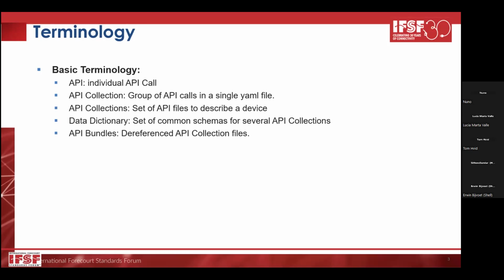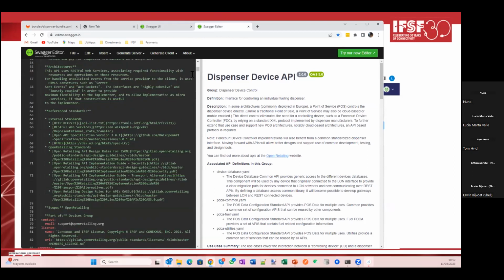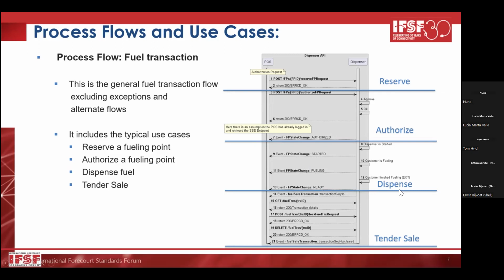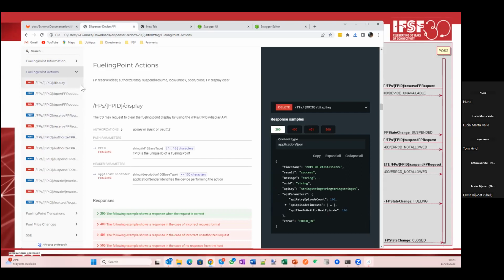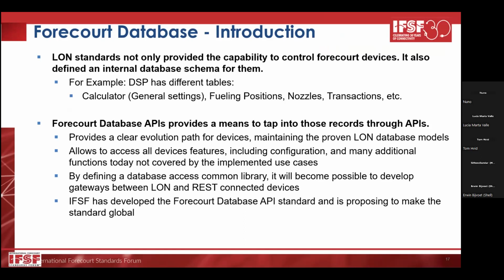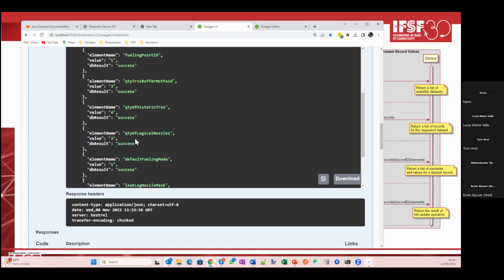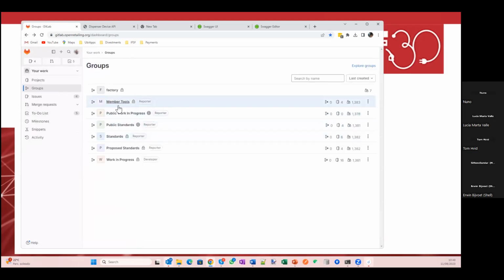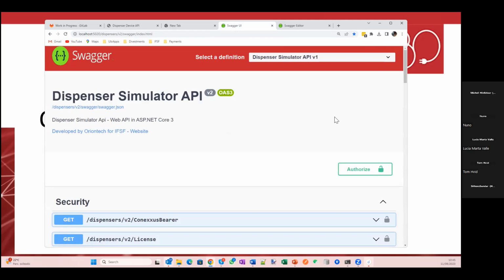Unleashing the Power of IFSF Webinar 2